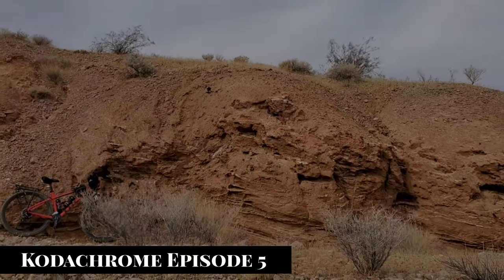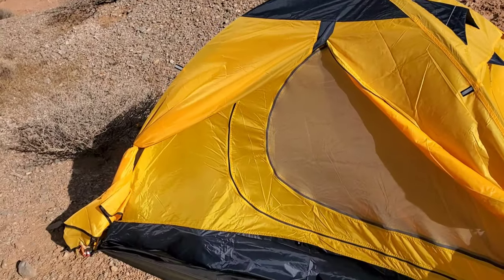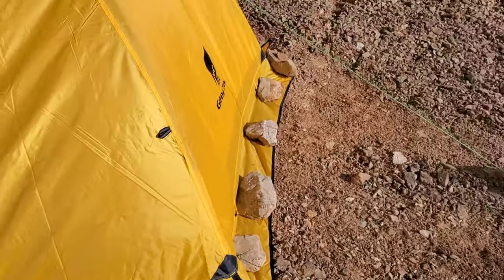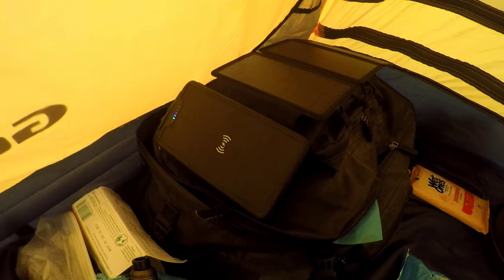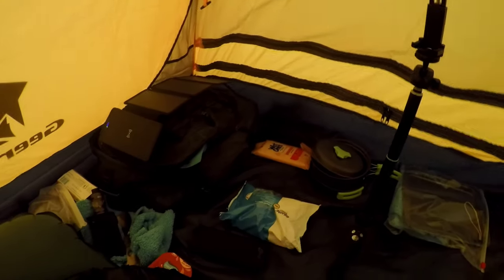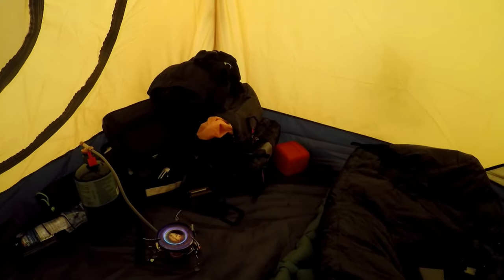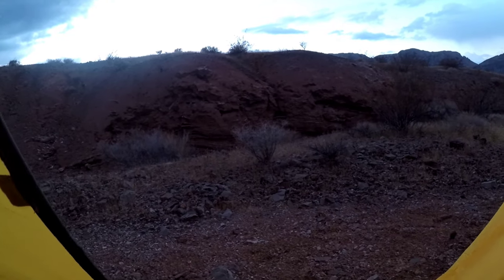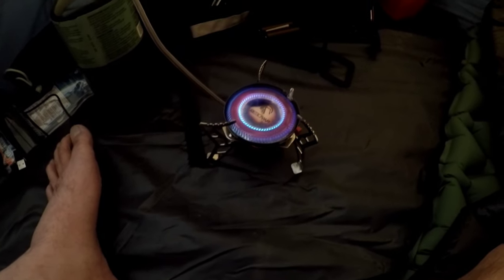2020 Trek Marlin 6: Bikepacking Kodachrome Episode 5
Episode 5 of my bikepacking trip to Kodachrome Road in the Sunrise Mountain Trail System, Las Vegas, NV.